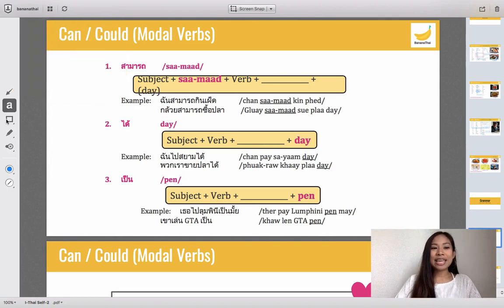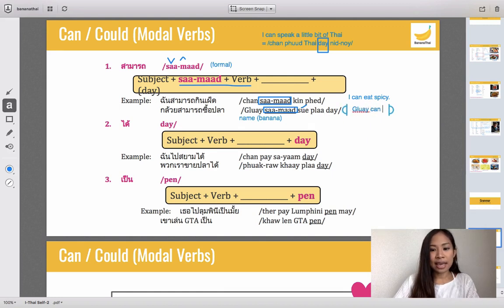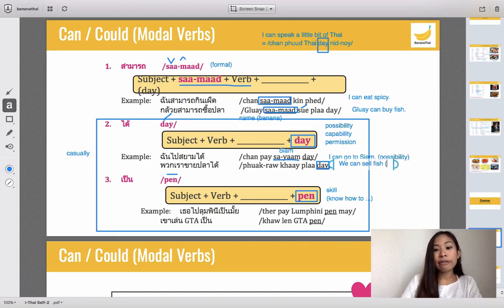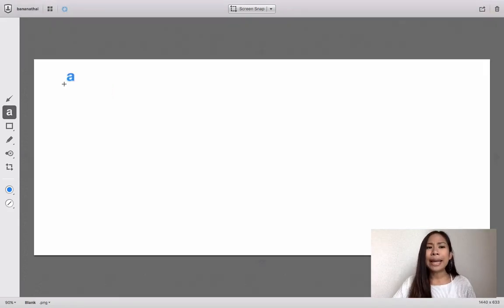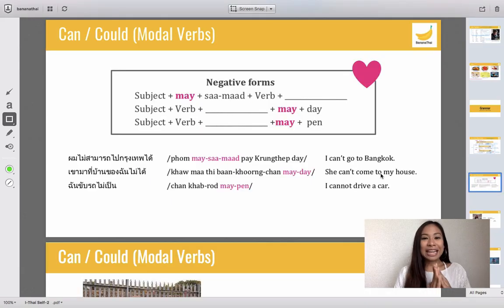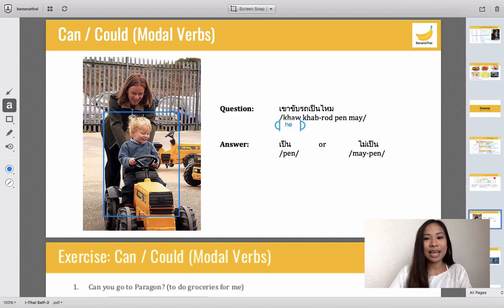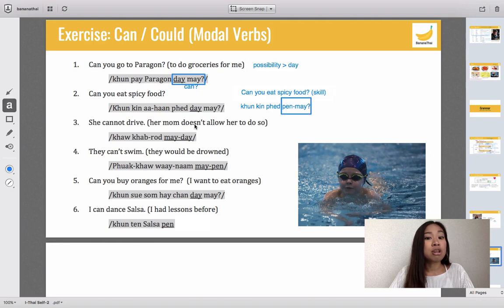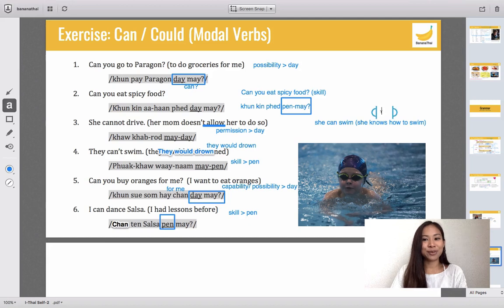[Intensive Thai] Verb Can/Could in Thai language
Learn a Grammar topic - Can/Could and how to use them in a proper sentence.
🔹This Grammar lesson is a part of my "Intensive Thai Course"
🔹 Free lessons  / Paid full course starts from 6,100 baht

🚀 Start learning Thai with BananaThai